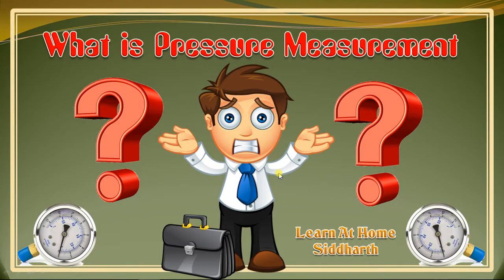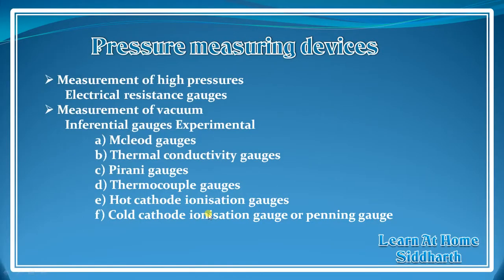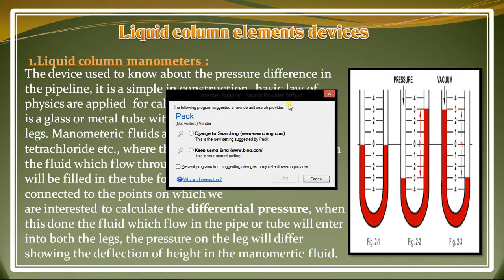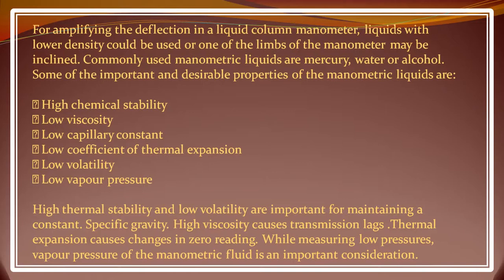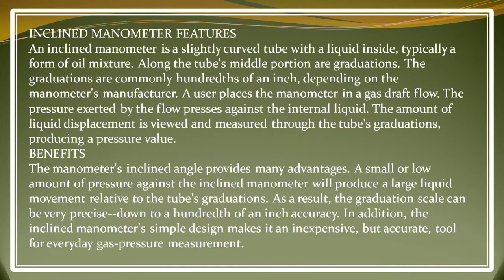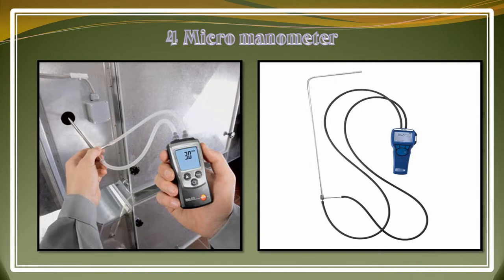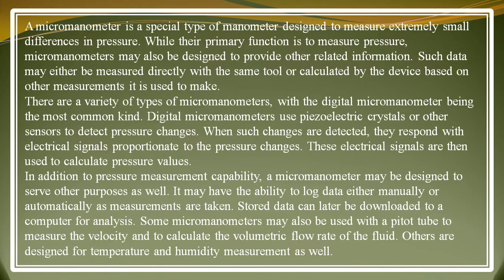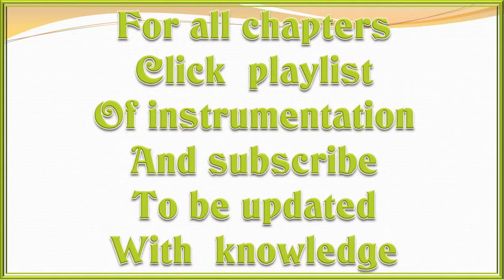What is Pressure measurement? ,Part 1 English :instrumentation lesson 7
In this video we are going to talk about Liquid column elements devices
      1 Liquid column manometers
      2 Inclined manometer
      3 Mercury barometer
      4 Micro manometer